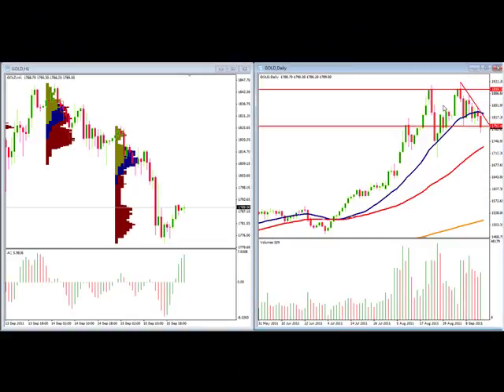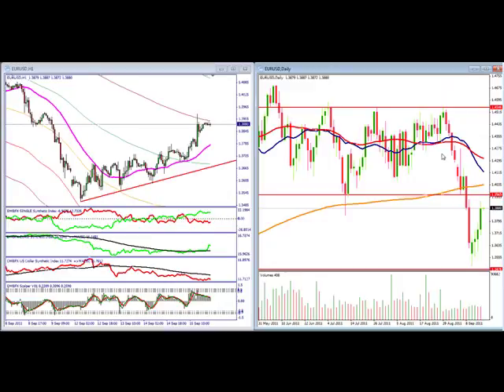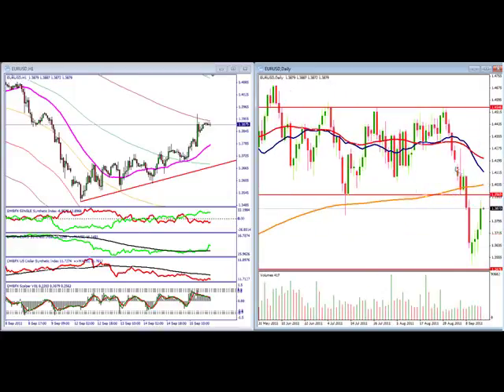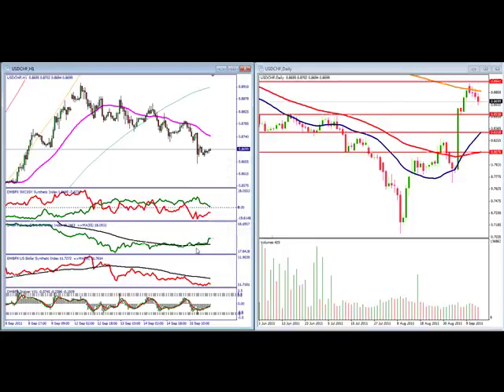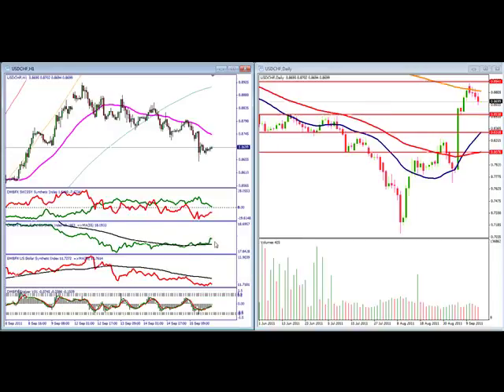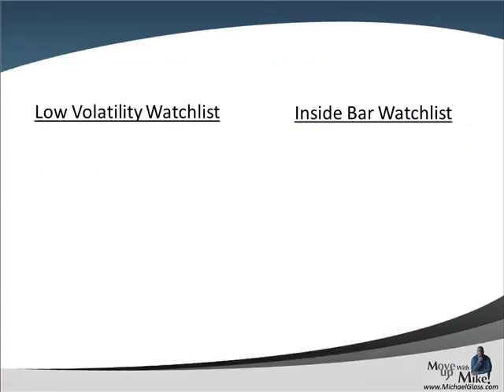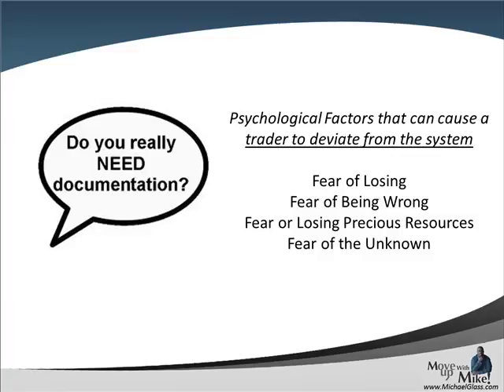Daily Forex Technical Analysis Trading Plan